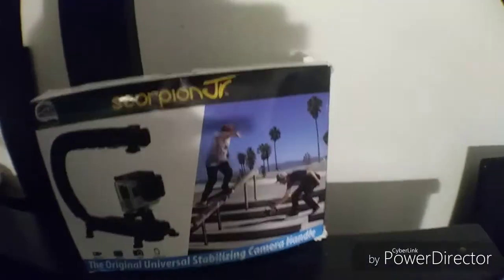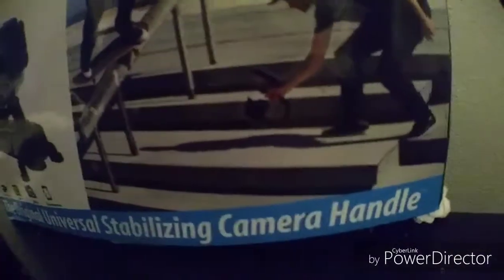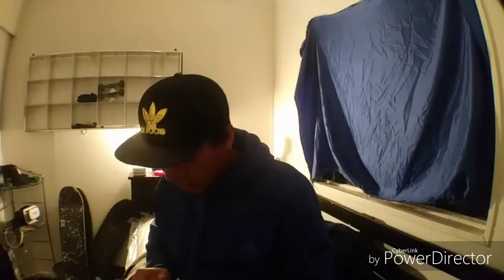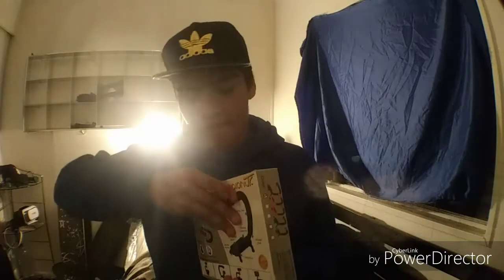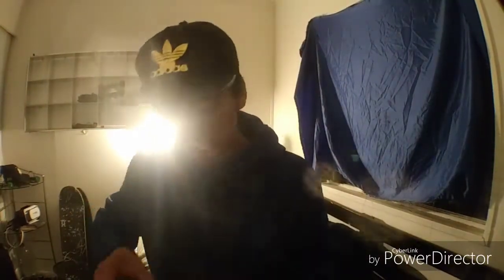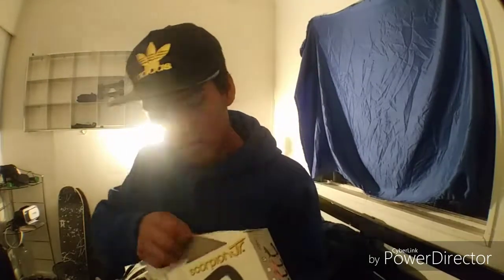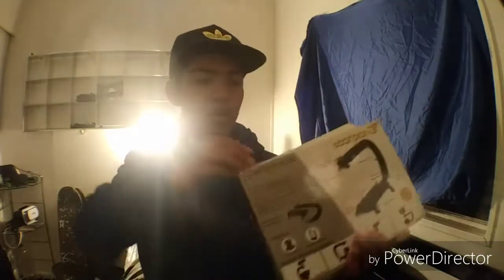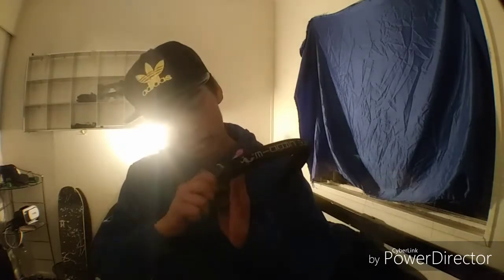Cam caddie scorpion jr unboxing